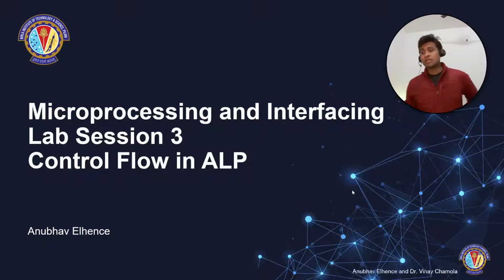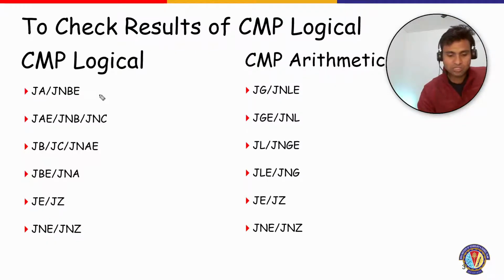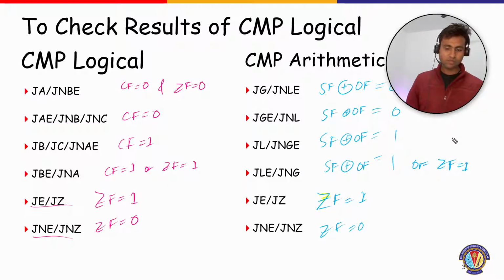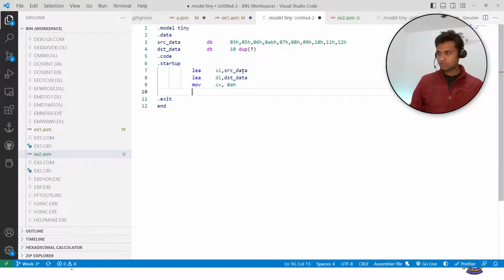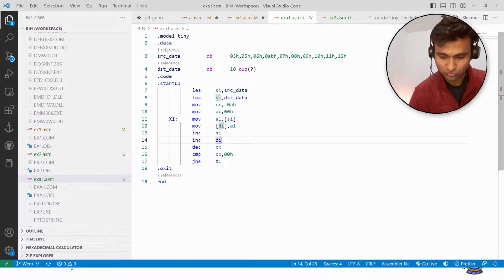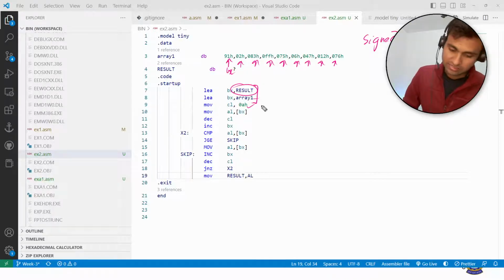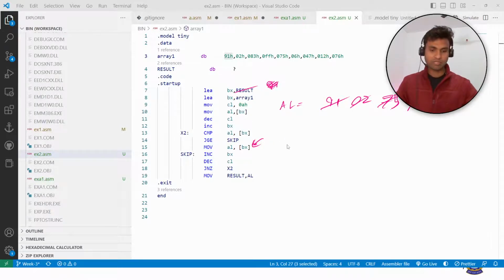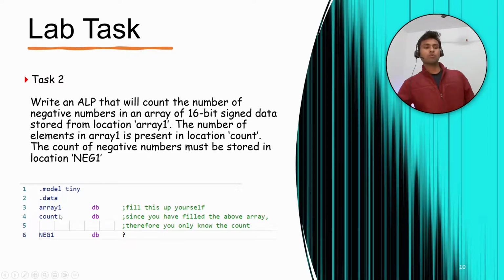Microprocessor Programming and Interfacing - Lab 3 - Control Flow in ALP [2024 Updated]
The video "Microprocessor Programming and Interfacing - Lab 3 - Control Flow ALP" is a tutorial-style video that introduces viewers to the concept of Assembly Language Programming (ALP) in the context of microprocessing and interfacing. The video is designed for students and beginners who are interested in learning the basics of ALP and how to use it for programming microprocessors.

The video begins with a discussion on control flow in ALP, explaining what it is and why it is important. The instructor then provides a step-by-step guide to writing an ALP code to perform simple arithmetic operations, such as addition and subtraction. Viewers will learn how to use various instructions and registers to perform these operations and how to load and run the code on a microprocessor.

Throughout the video, the instructor provides helpful tips and tricks to make the ALP coding process easier and more efficient. Viewers will also learn how to debug their ALP code using a debugging tool, and how to identify and fix errors in their code.

By the end of the video, viewers should have a solid understanding of the basics of ALP and how to use it for programming microprocessors. This video is a great resource for students and beginners who are interested in microprocessing and interfacing, as it provides a clear and concise introduction to this important topic.